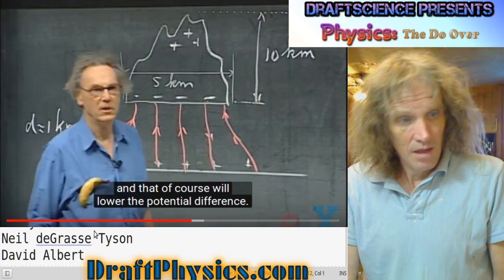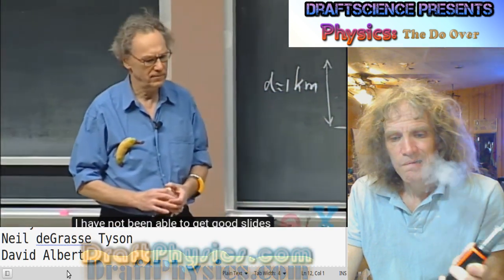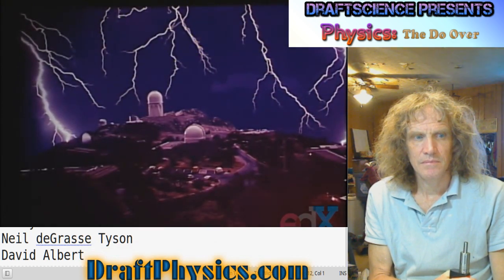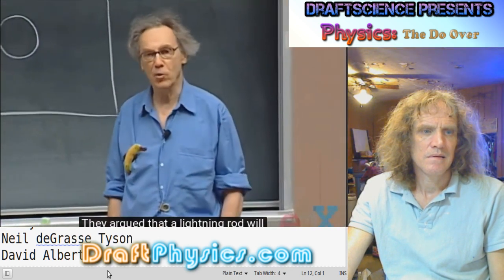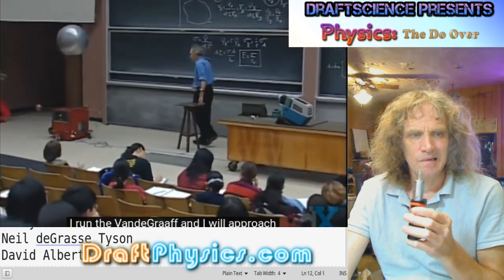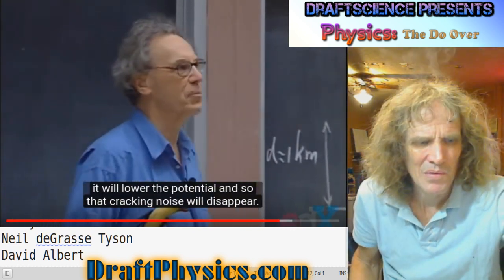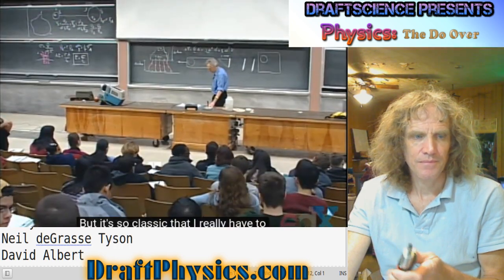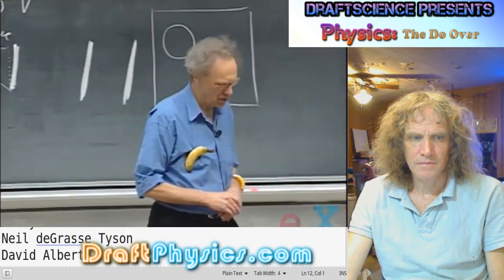12: Redoing : 8.02x - Lect 6 - High-voltage Breakdown....Walter Lewin.